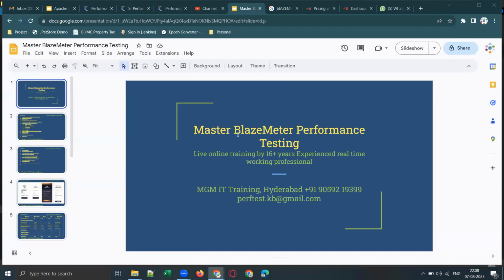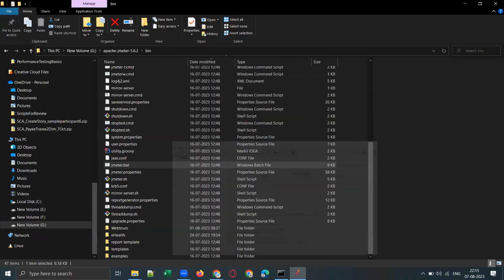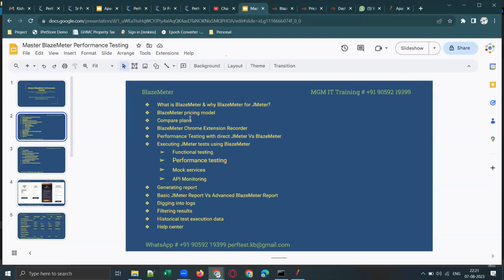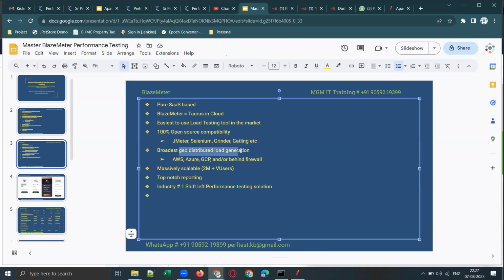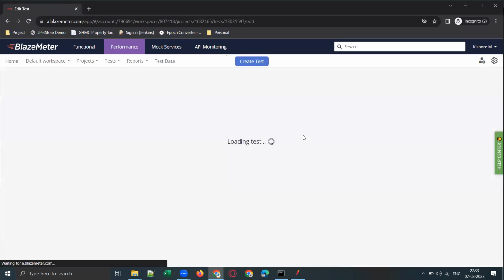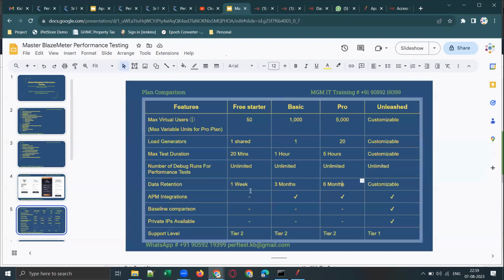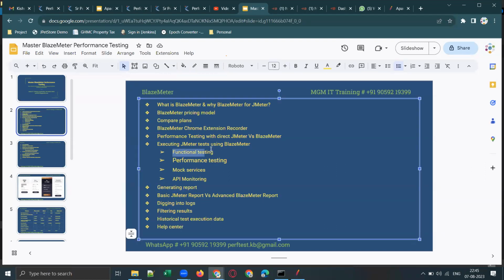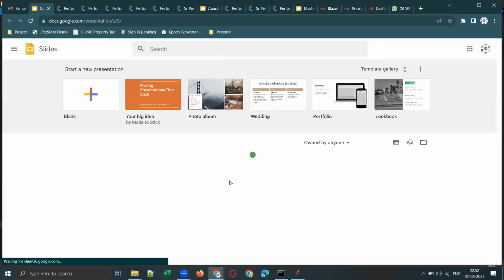BlazeMeter Performance Testing-Free demo1-Pavan,MGM IT Training(Specialized in Performance Testing)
1. BlazeMeter Intro